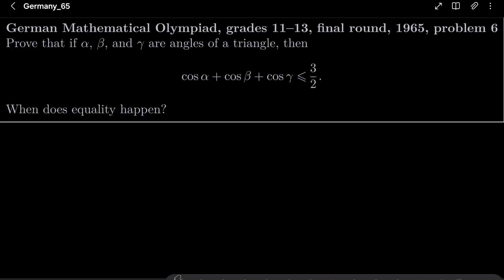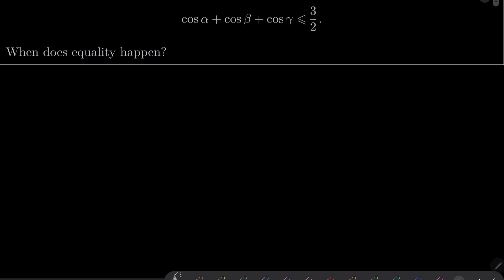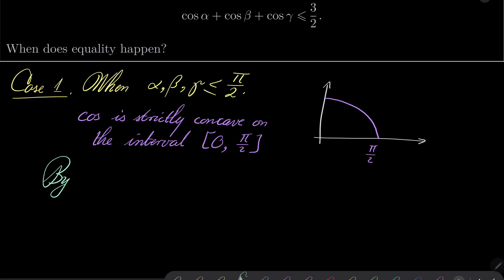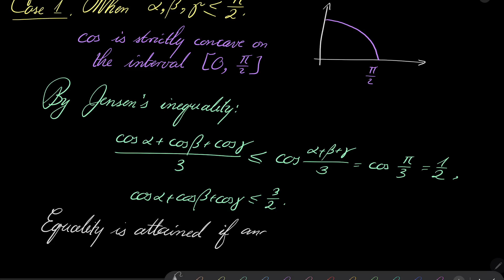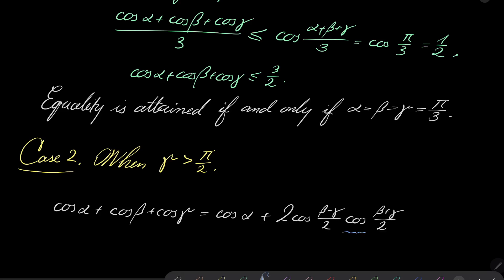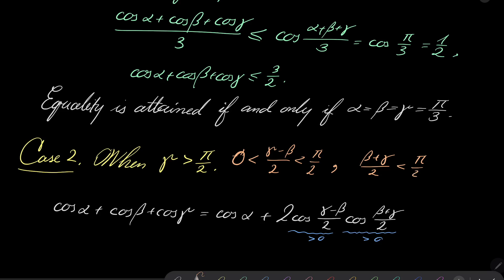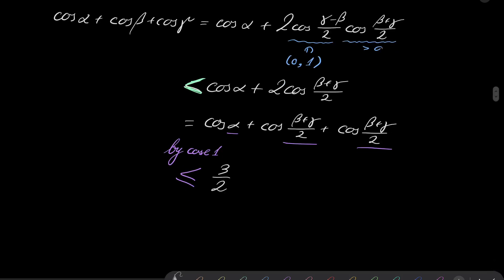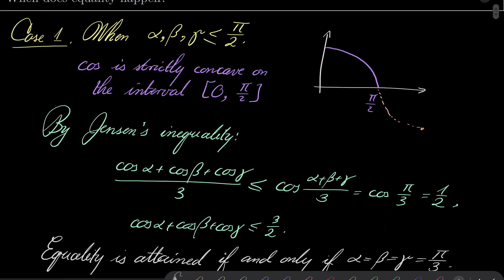German Mathematical Olympiad, grades 11–13, final round, 1965, problem 6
Showing a trigonometric inequality by using Jensen’s inequality. Actually, we must separate our reasoning into two cases, where actually the second case follows from the first case. This problem comes from the German Mathematical Olympiad, 1965.